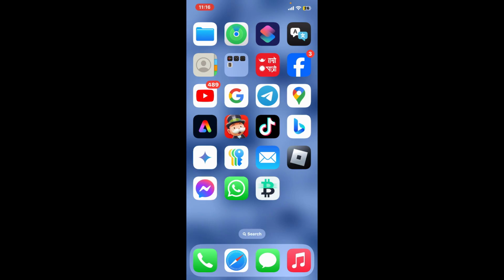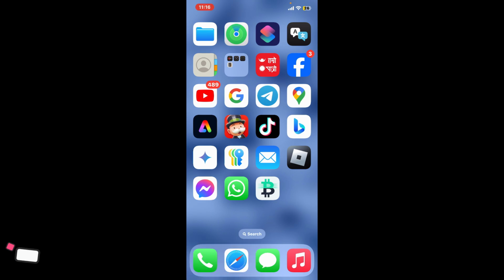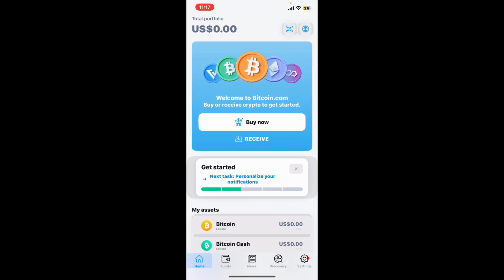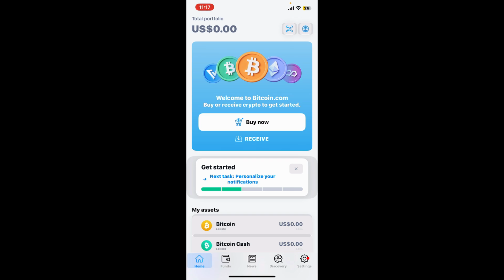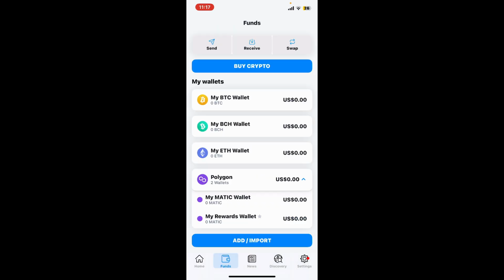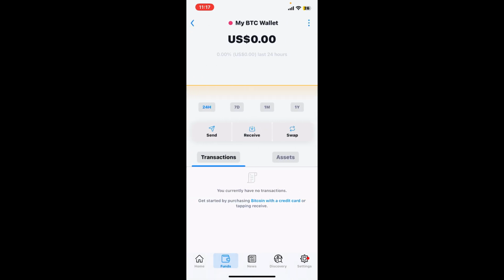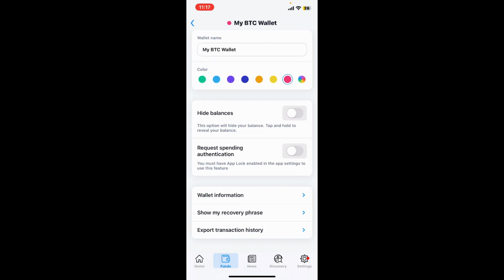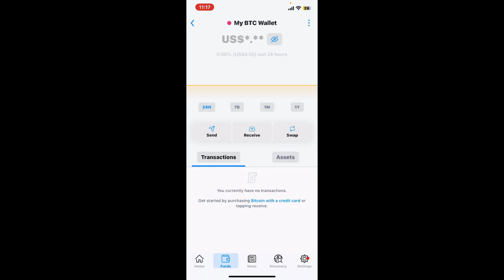How to Hide Wallet on Bitcoin.com 2024?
Looking to enhance your privacy on Bitcoin.com? In this video, we’ll show you how to hide your wallet for added security. Keeping your wallet hidden can help protect your assets and prevent unauthorized access.